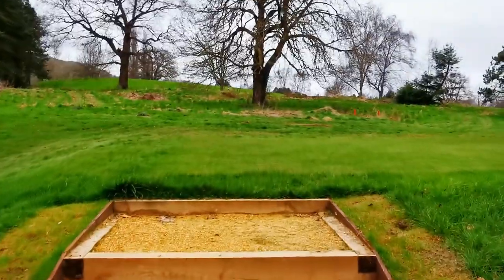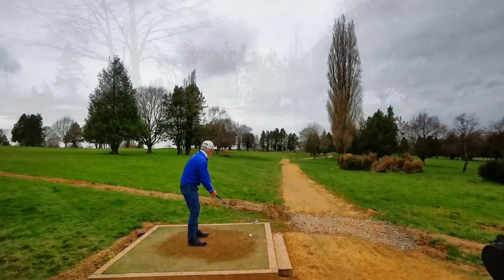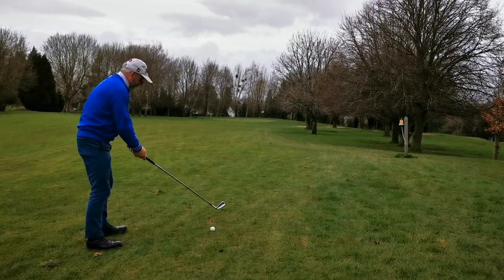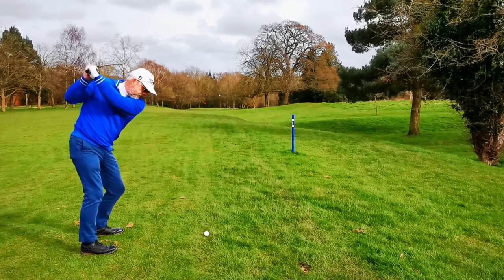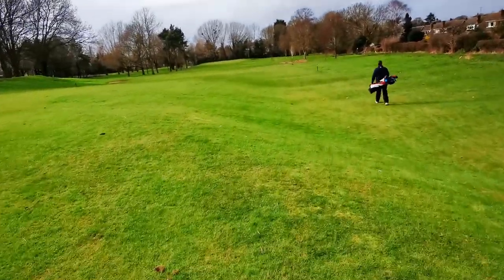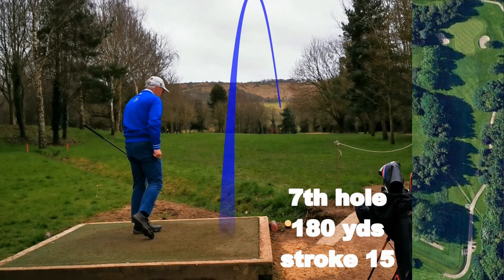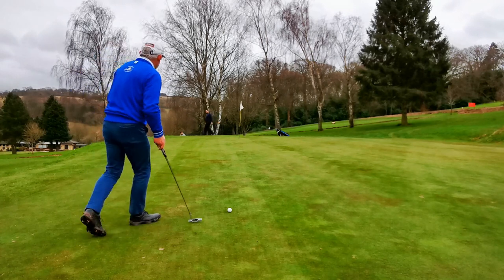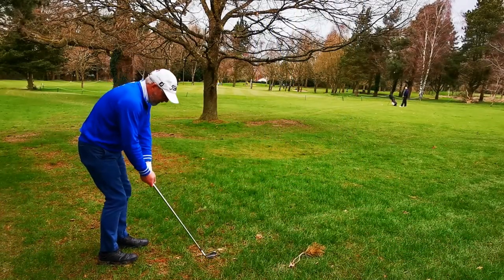Lilley Brook Front 9 - an introduction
My first video from Lilley Brook. Not playing it's full length as we are on winter tees.

The wind and low light levels made this a hard video to make.

 Shirts by O7 Seven

Recorded on Huawei P30 Pro